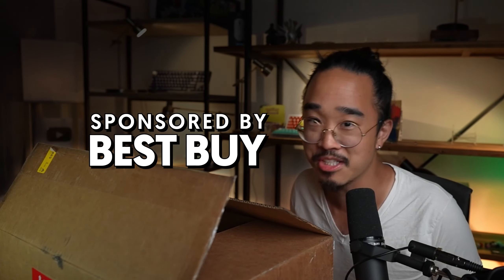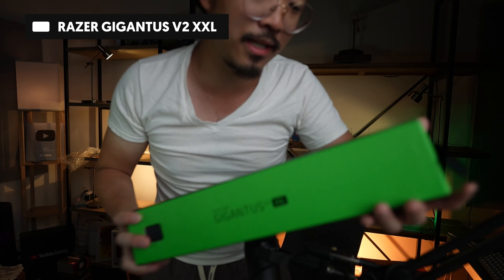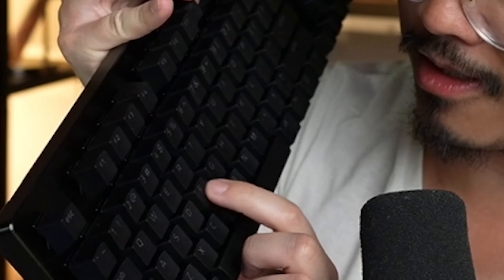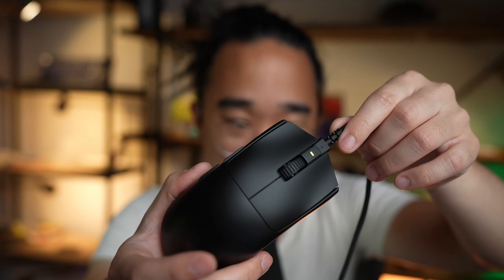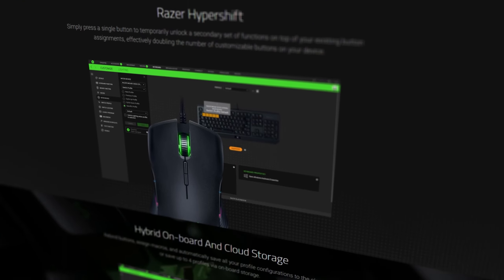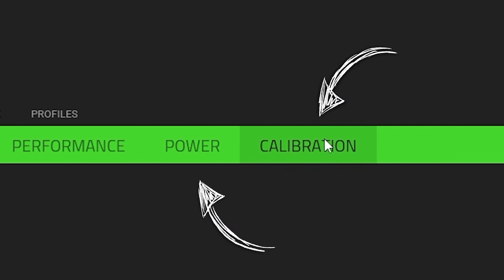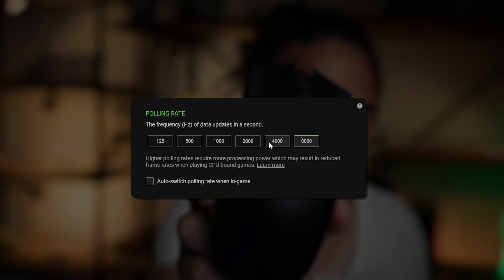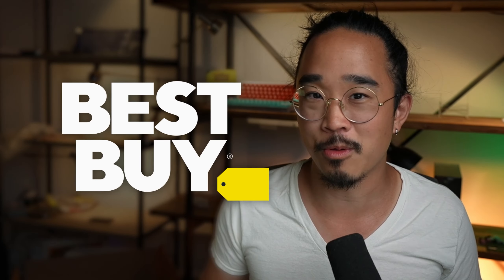I open a secret Mystery Box from Razer!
►Best Buy is taking your game to the next level with the latest tech from Razer! Check out the Razer Viper V3 Pro Available at Best Buy. Bestbuypartner
Razer - Huntsman V3 Pro Full Size Wired Analog Optical Esports Keyboard